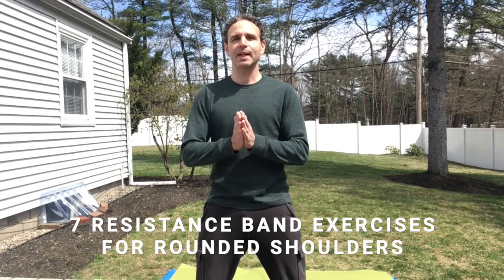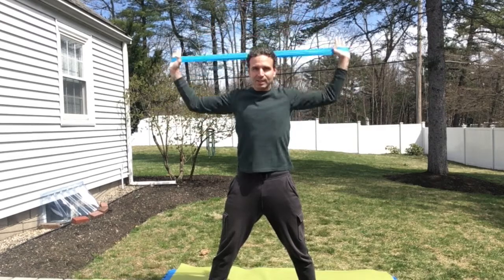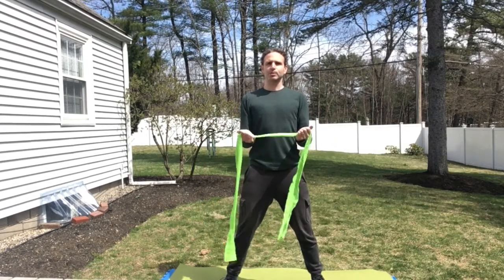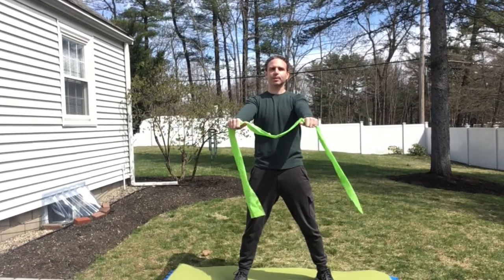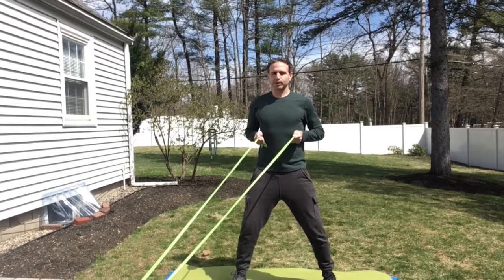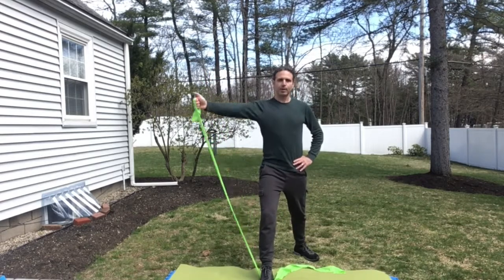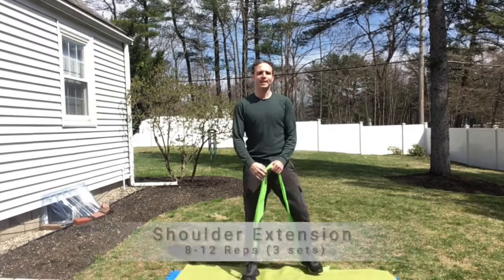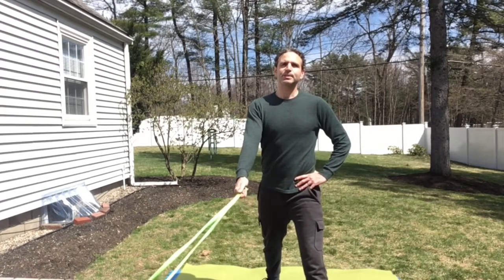7 Resistance Band Gym Exercises for Correcting Rounded Shoulders at Home (NO Gym Needed)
Morgan's Bad Posture book

When you hear the word, "Bad Posture", what comes to mind?  Forward head posture and rounded shoulders, right?

As you lean closer and closer to your computer monitor and your shoulders begin to slouch, you subconsciously adjust the position of your head and fix your gaze to look straight.

This leads to a muscular imbalance and excessive shortening (contracts) of the posterior head and neck muscles and forces the upper neck bones to protrude relatively forward resulting in rounded shoulder and rounded back.

So in order to strengthen your posterior scapular stabilizers, you're going to want to bring out the resistance bands.

A 2016 study published in the Journal of Physical Therapy Science found that an elastic band exercise program consisting of 7 resistance band exercises was effective for lengthening the pectoralis major and correcting rounded shoulder and forward head posture.

In this video, you will learn how to do those  7 shoulder exercises with resistance bands.

RECOMMENDED RESOURCES:
Thick Yoga Mat
Resistance Band Loops
Long Resistance Bands

ABOUT MORGAN:
Since becoming a professional massage therapist in 2000, I’ve has consistently helped thousands of clients manage their back pain with a combination of deep tissue work, cupping, and stretching.

In 2002, I began a career-long tradition of continuing study by being trained in Tuina—the art of Chinese massage—at the world-famous Olympic Training Center in Beijing, China.

As an orthopedic massage therapist, I specialize in treating chronic pain and sports injuries and helping restore proper range of motion. In 2006, I became certified as a medical massage practitioner, giving me the knowledge and ability to work with physicians in a complementary healthcare partnership.

In 2011, I rebranded MorganMassage.com and started blogging about pain relief and posture tips.  In 2016, I converted a number of my blog posts about back pain and self-published my first book. As of April 2020, I have self-published 10 books on Amazon.